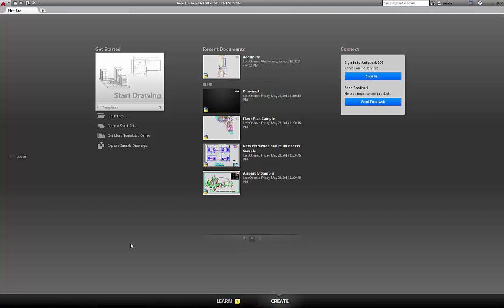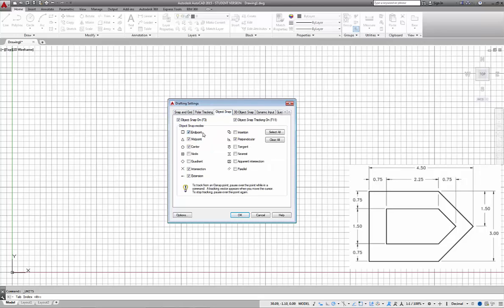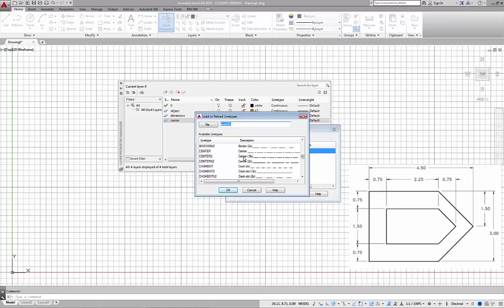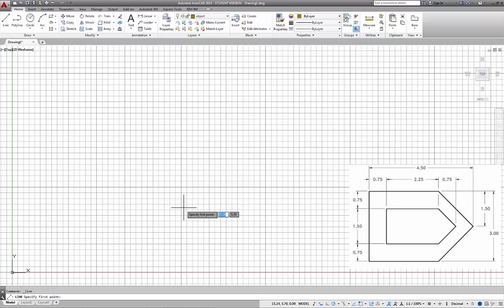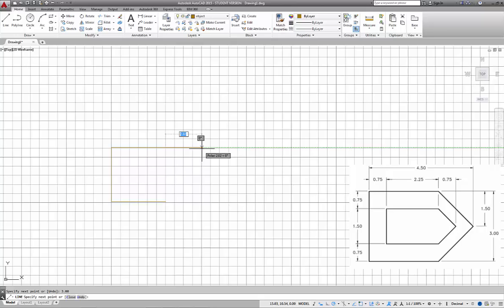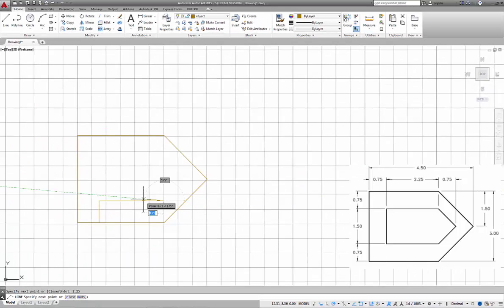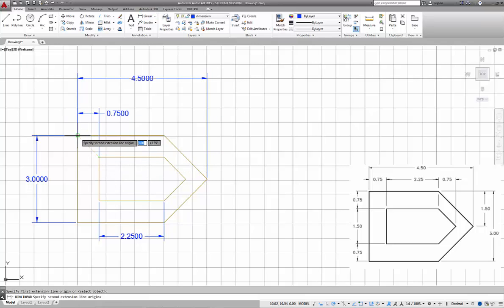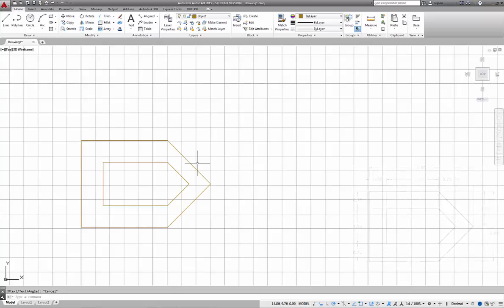AutoCAD 2015 Basic Drawing Development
This video covers how to create a basic line drawing using the point and shoot method of drawing.  bonus content on basic dimensioning and using a special command to copy at a distance